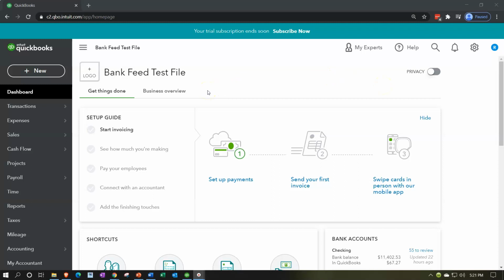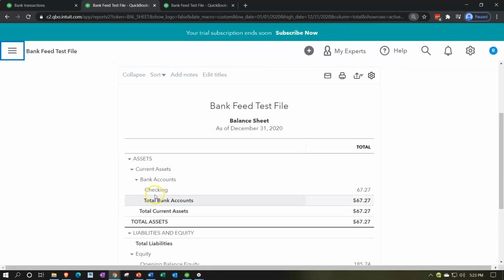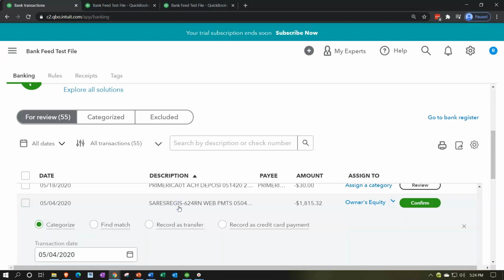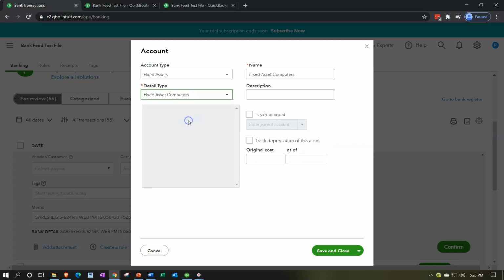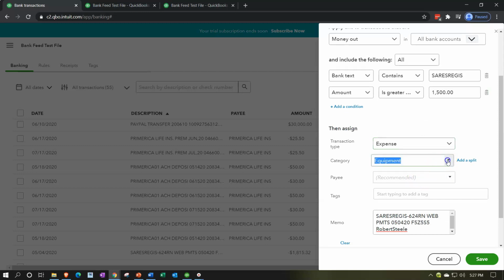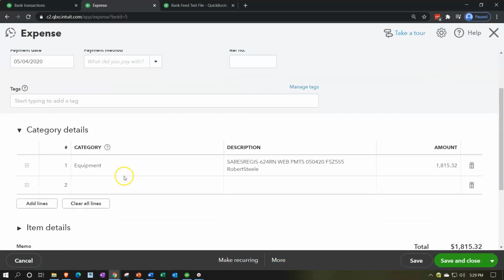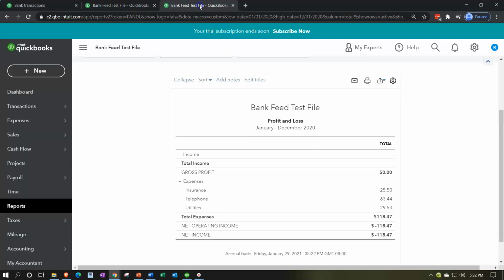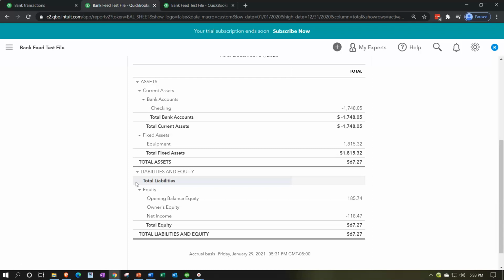QuickBooks Online 2021 Enter Transaction Purchasing Equipment Using Bank Feeds 375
Enter Transaction Purchasing Equipment Using Bank Feeds